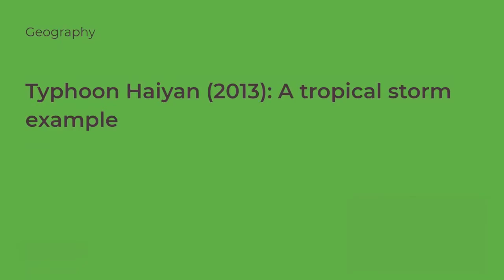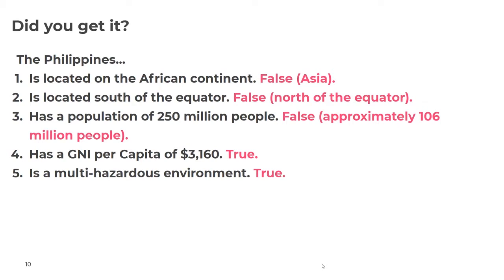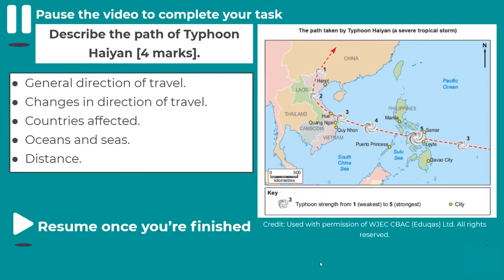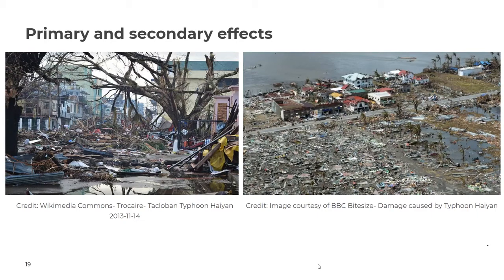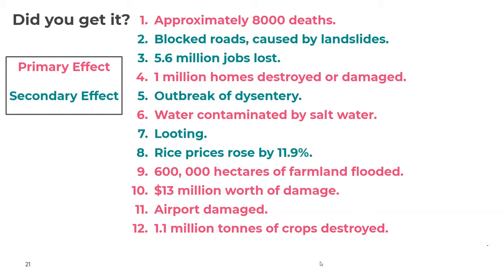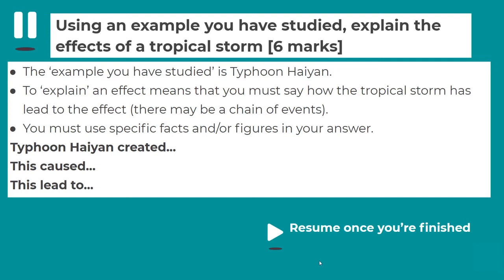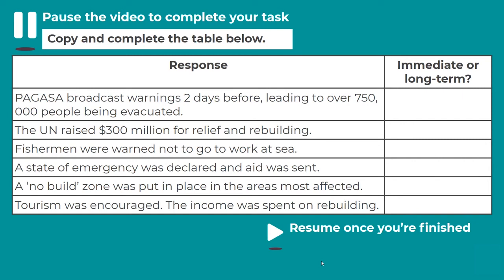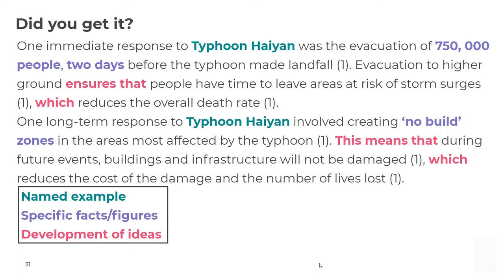3.7 Typhoon Haiyan tropical storm named example